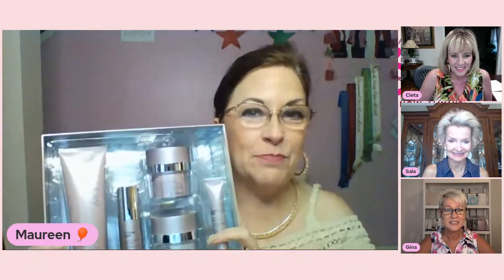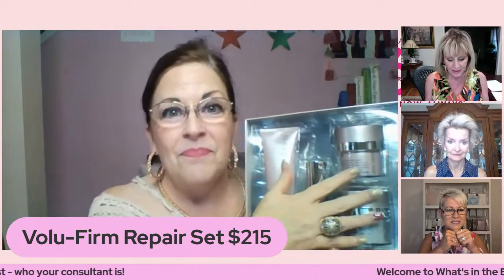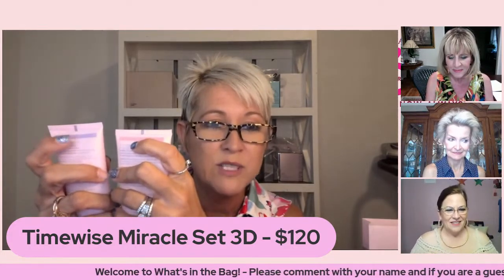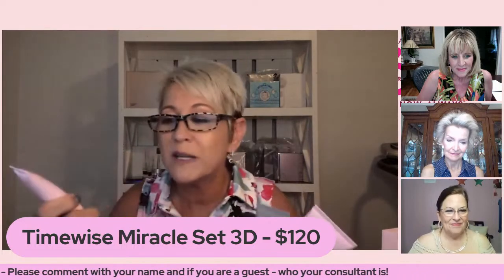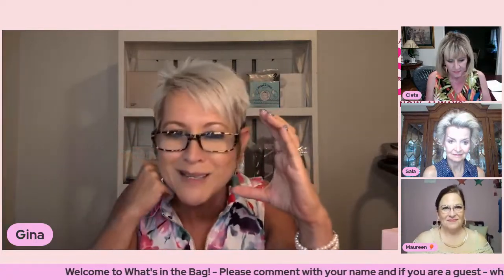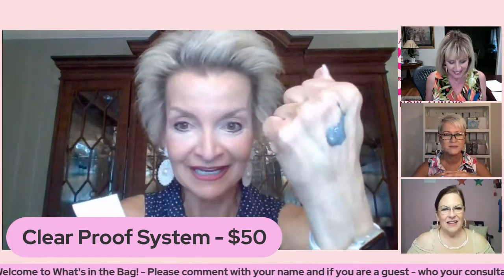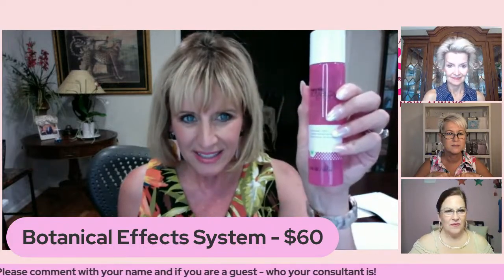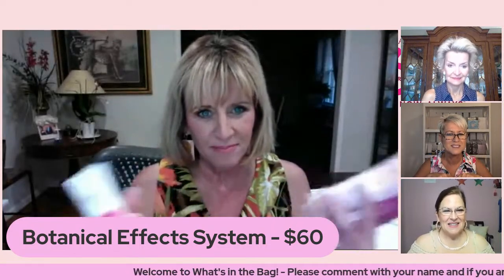What's In The Bag?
Which Skin Care Set is right for you?